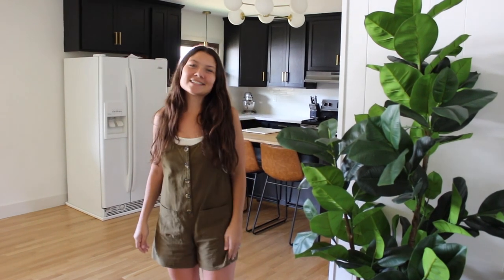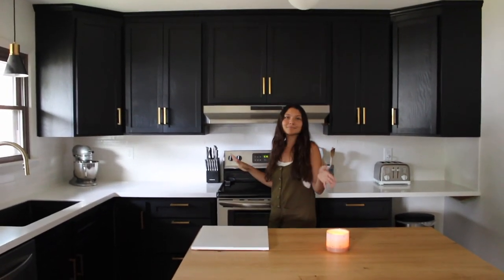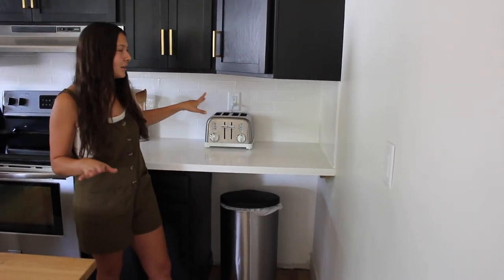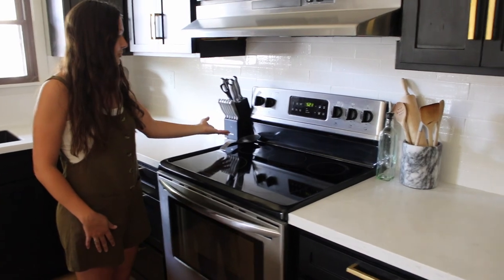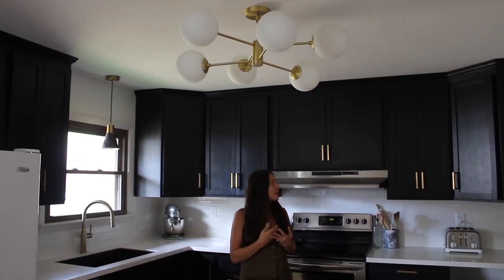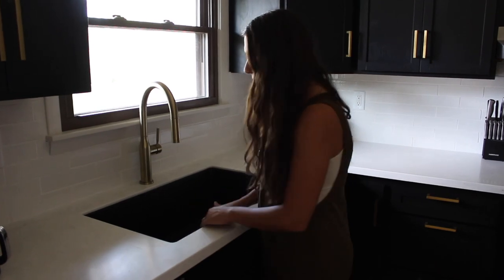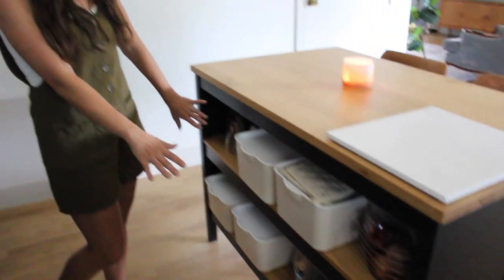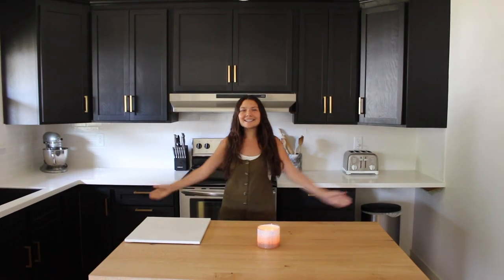Before and After Kitchen Tour | Mid Century Modern Kitchen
I'm so happy to finally be posting our fixer upper kitchen tour! It feels so good to finally be done with our kitchen renovations! I hope you enjoy seeing all the kitchen details and the before and after of our Mid Century Kitchen!

PAINT: (Color: Tricorn Black)

CABINET HARDWARE

KITCHEN SINK

KITCHEN FAUCET

COUNTER TOPS

KITCHEN LIGHTS- (SIMILAR LIGHT ABOVE ISLAND) Pillows
(SIMILAR LIGHT ABOVE SINK)

COFFE + TEA CANISTER: (unfortunately they no longer sell these but here is a link to one with a similar style that I love)

COUNTER STOOLS

KITCHENAID MIXER

KITCHENAID COFFEE MAKER